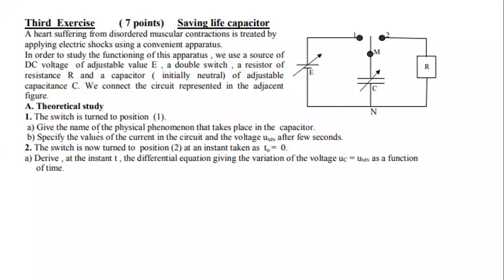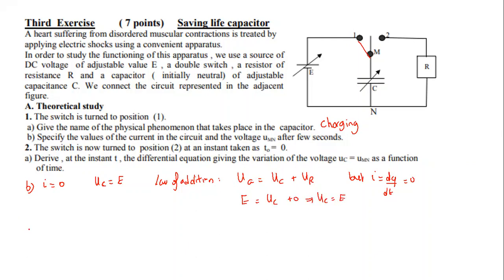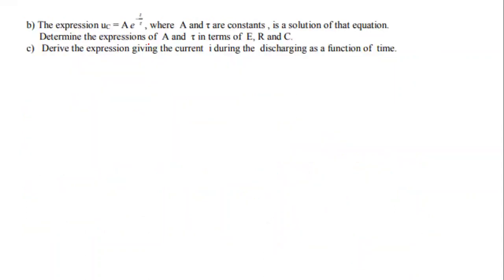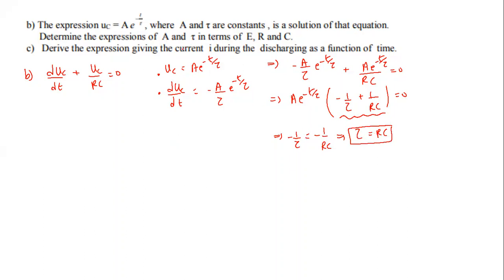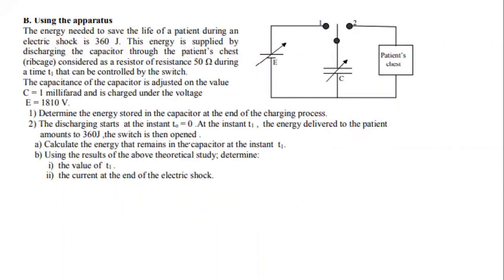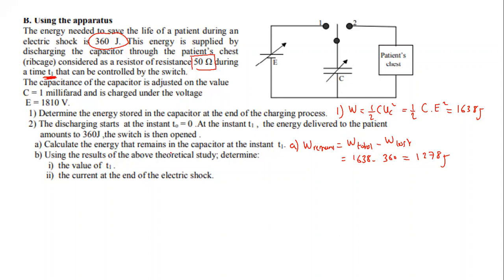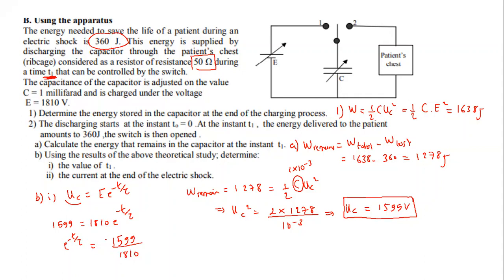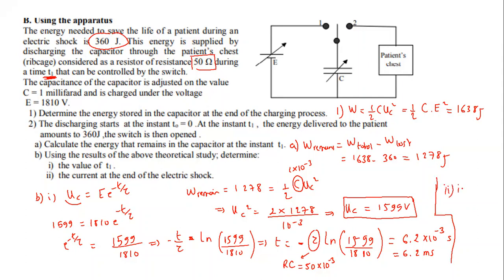Session 2004 (1)